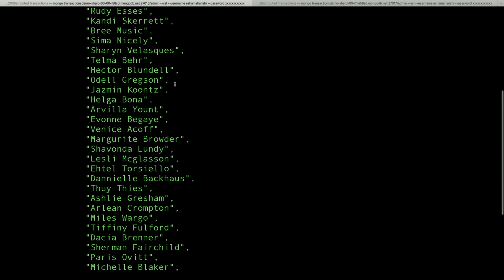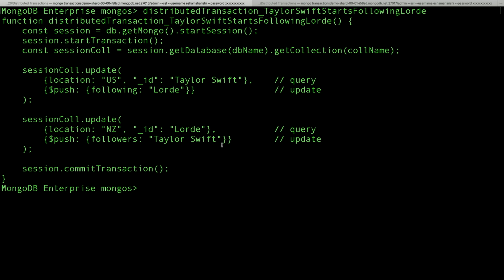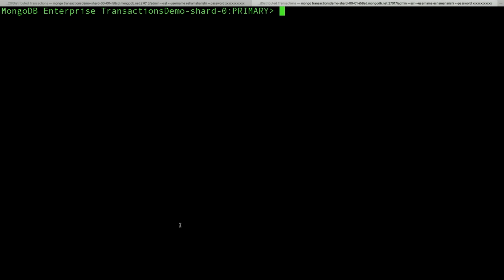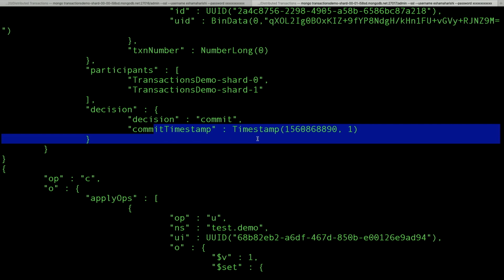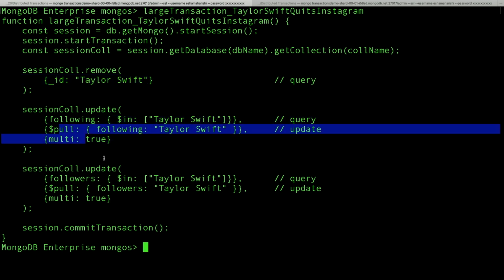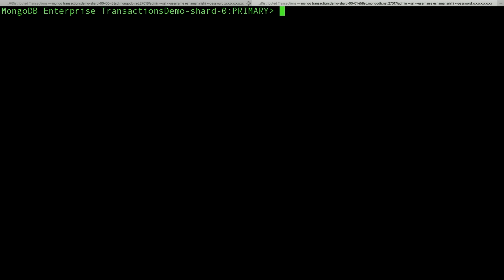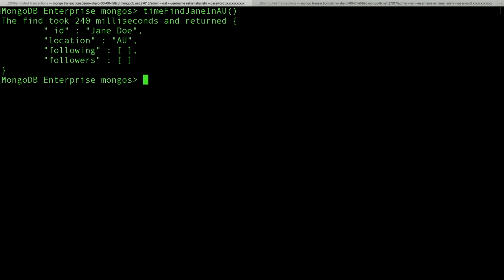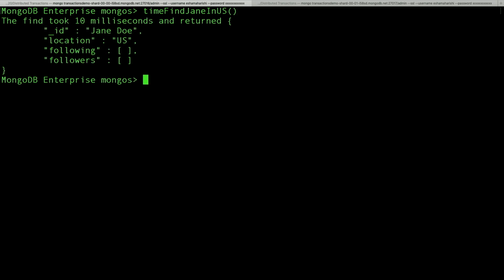MongoDB World 2019 Keynote: Distributed Transactions Demo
Watch Senior Software Engineer Esha Maharishi demonstrate the use of MongoDB 4.2's new Distributed Transactions.

In MongoDB 4.2, Distributed Transactions enable:
- Execution of large transactions, with an arbitrarily large update size
- Updating the value of a document's shard key
- Updating the location affinity of a document in an Atlas Global Cluster